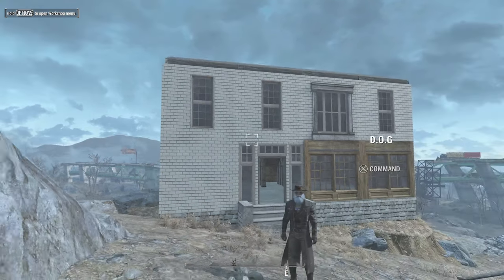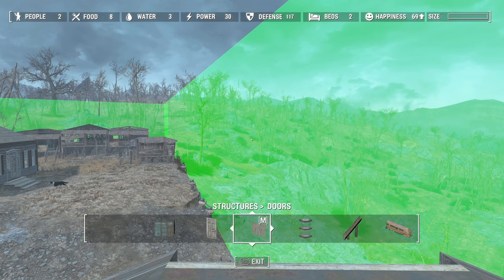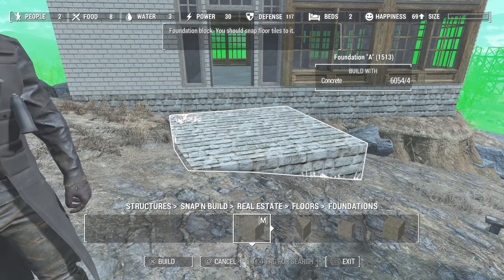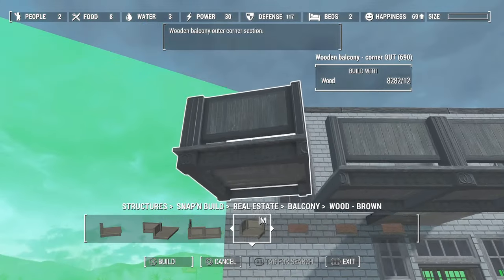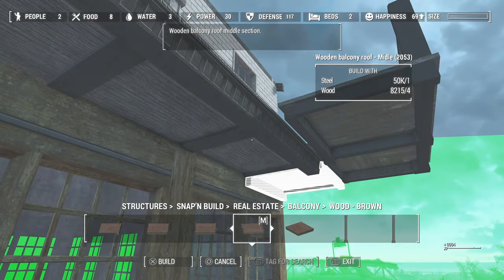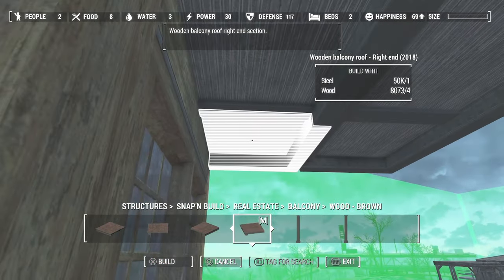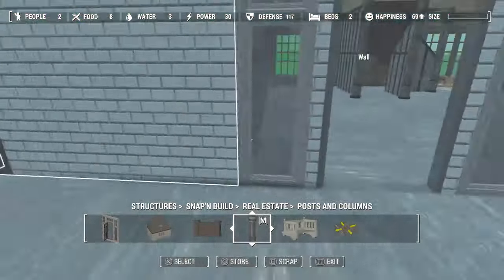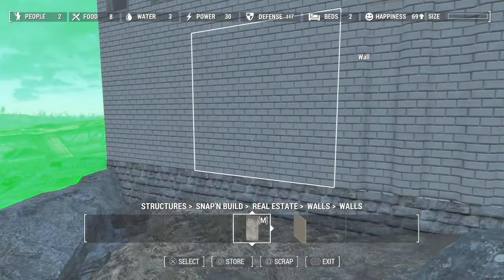Fallout 4: Tenpines Bluff- part 11: MOTEL MAINTENANCE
Reese keeps Tenpines Bluff's lodging in top shape.

Artist: Subsonic Voodoo

Artist: Tranquilium

You can view the Mod list on our Community Page.